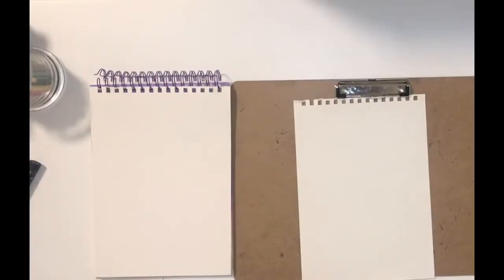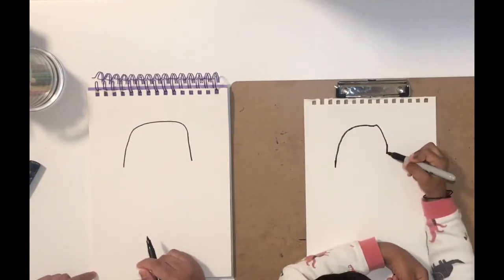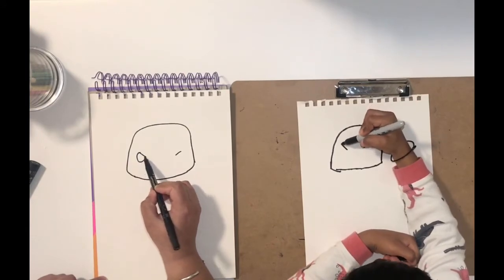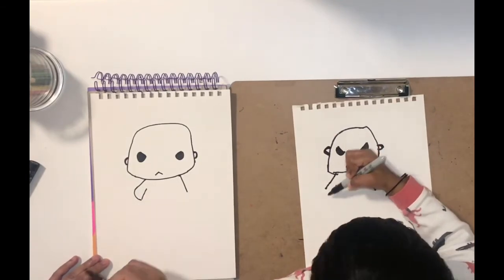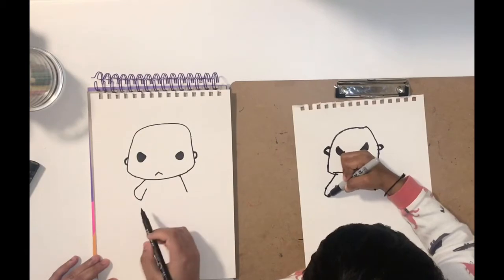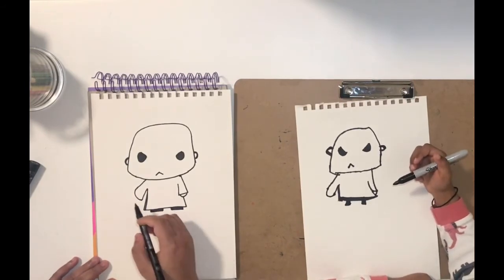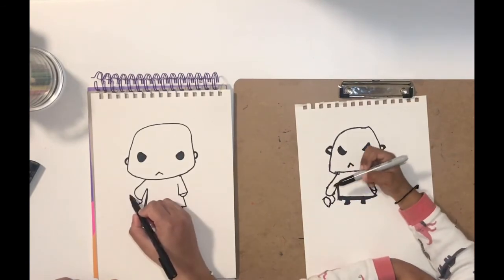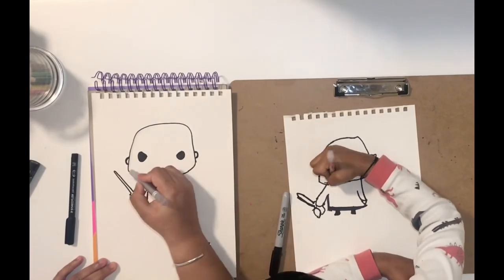Learn to draw Lord Voldemort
Learn to draw the leader of the dark lords - Lord Volemort, one of the most dangerous characters in the Harry Potter!

1. Drawing paper
2. A black texter pen or black sharpie
3. Crayons or colour pencils